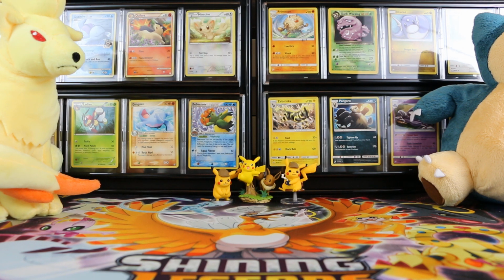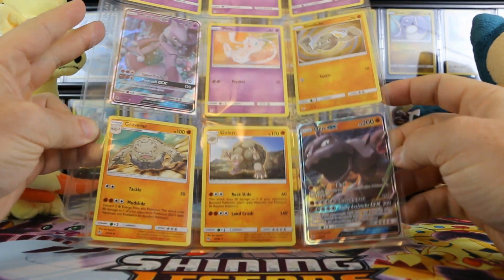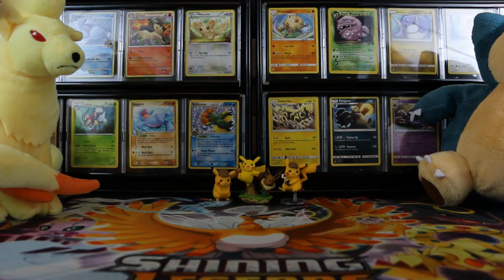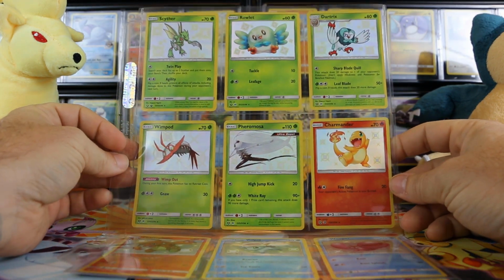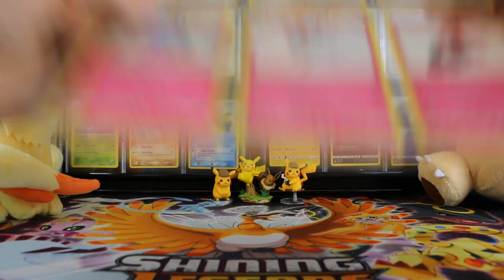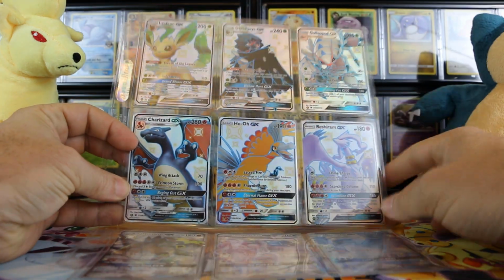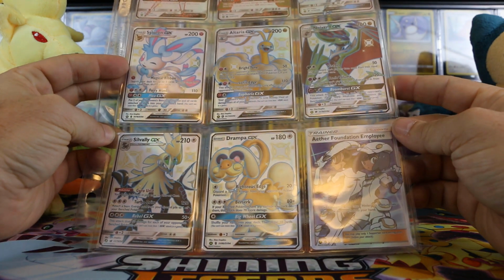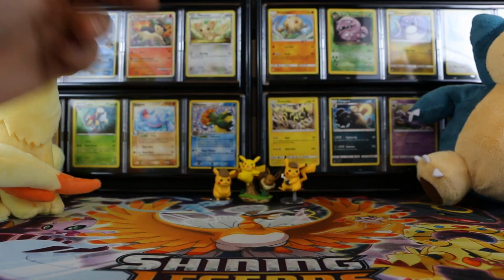Pokemon TCG: SM Hidden Fates MASTER SET. All 219 cards! Most Secret Rare Ever!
On its official release day we have a full master set of Hidden Fates! Ok I kind of lie, I am missing Shrine of Punishment and i'm not happy about it but the Pokemon gods were not kind. Over $10,000 in product, close to 2,000 packs and many cards I only pulled 1 of. But that Shrine was ever elusive. I've already ordered it from another brother on eBay though! The first poster on YouTube with this yet again! Thanks to the 94 secret rares, with about 1 every 3 to 4 packs it was a nightmare to get all. The gold cards and full art trainers were the hardest by far. So if you get to pull one of those yourself consider yourself super lucky!